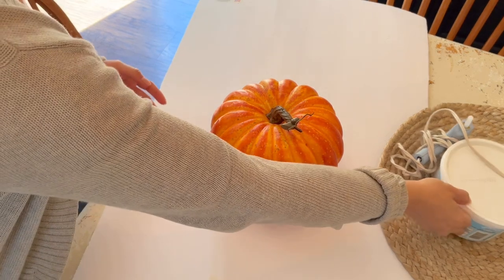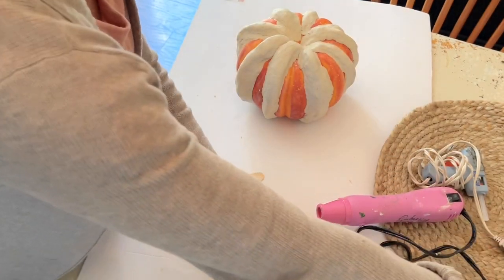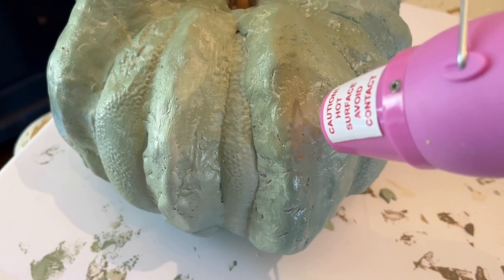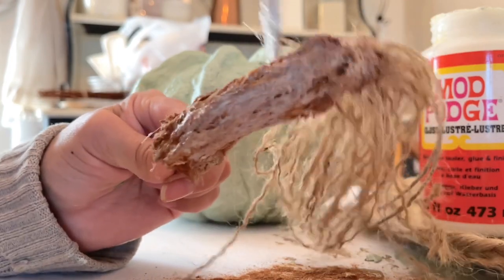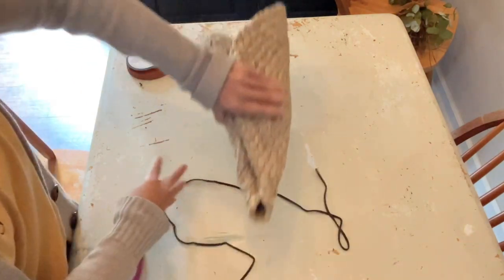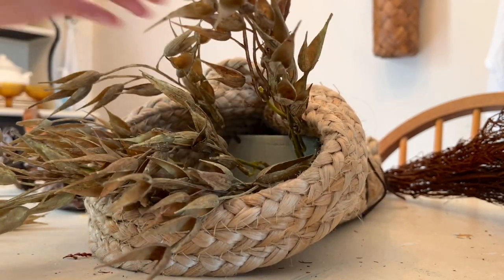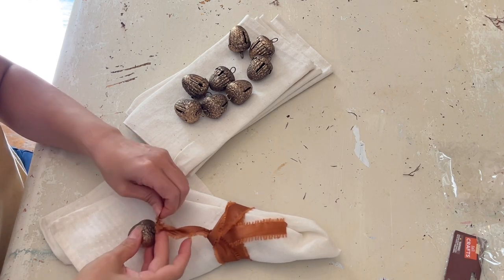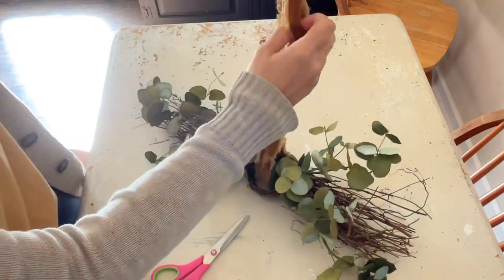4 SIMPLE DIY FALL DECOR | COTTAGE INSPIRED decor ideas for Fall | DIY HOME DECOR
4 SIMPLE DIY FALL DECOR | COTTAGE INSPIRED decor ideas for Fall | DIY HOME DECOR

Hey friends! Today I will be doing a collab with several talented ladies to bring you some diy Fall decor inspiration. I will be sharing with you 4 simple diy fall decor. I share diy for a harvest style tablescape. I hope you get some cottage diy Fall decor inspiration for some easy home decor.